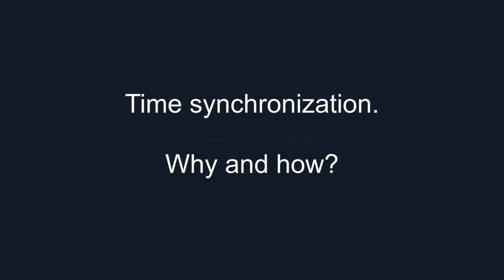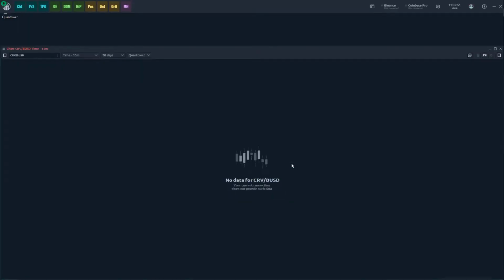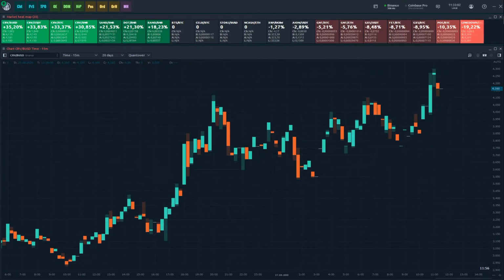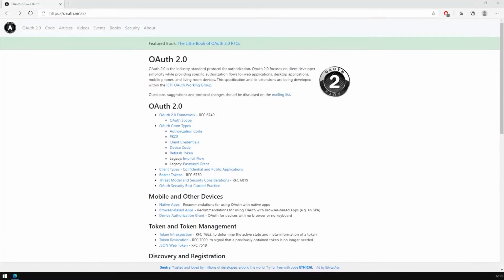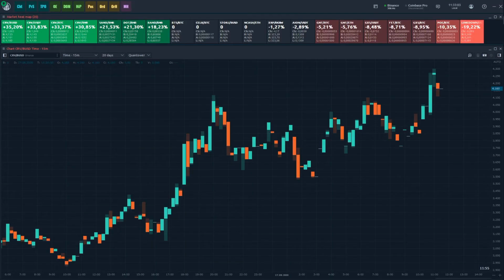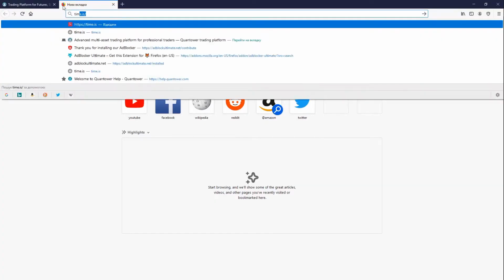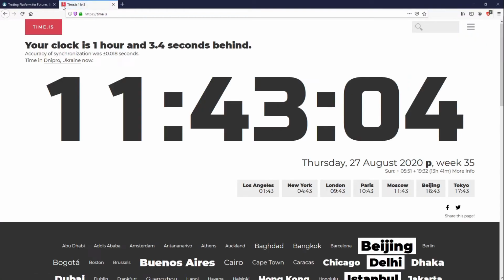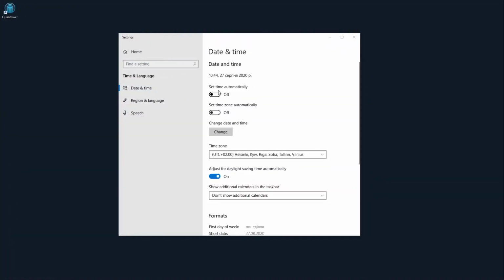Syncing Time: Enhancing Trading Precision with Quantower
Discover the importance of time synchronization and how to achieve it with Quantower!⏰
In this tutorial, we delve into why accurate time synchronization is crucial for precise trading decisions and guide you through the steps to ensure your trading platforms are perfectly aligned.
Elevate your trading precision and stay ahead of the market with FlexyTrade and Quantower! 🚀💡